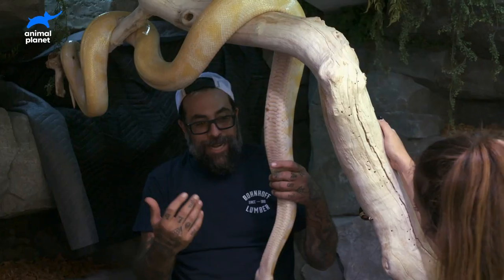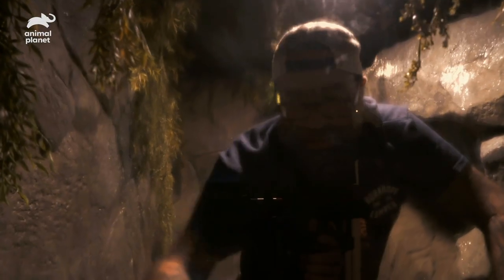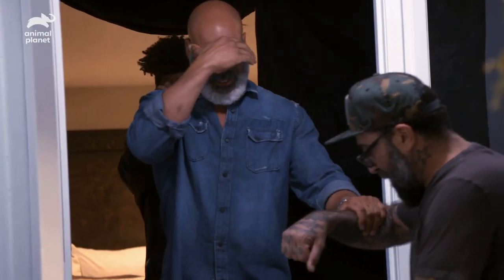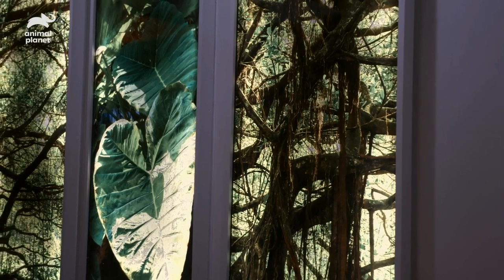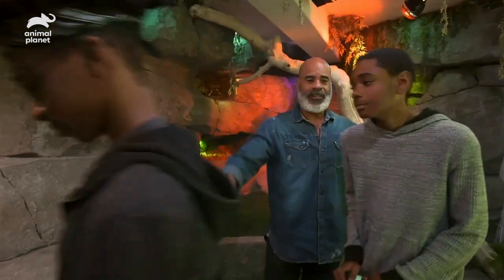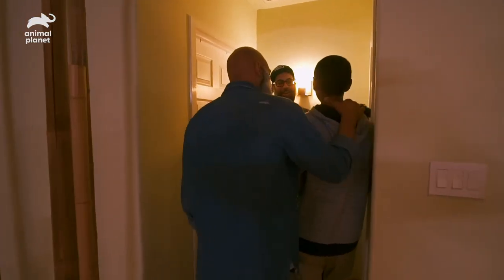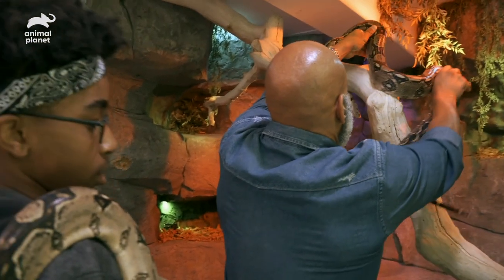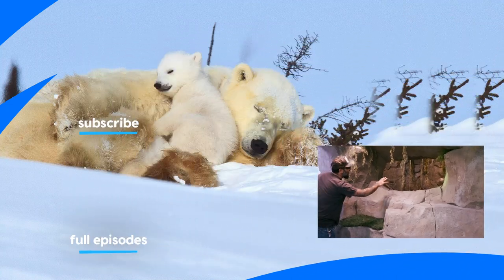Four Rescued Snakes Get An Insane Jungle Enclosure | Animal Cribs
Antonio and his team create an insane jungle-like enclosure for four rescued snakes, with absolutely everything they need to be comfortable, keep warm, stay hydrated, and chill out!